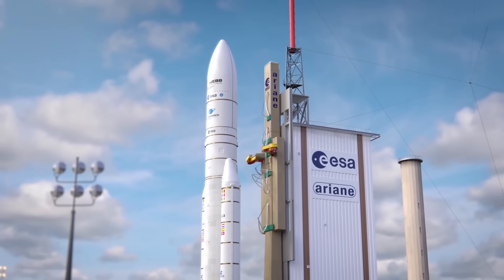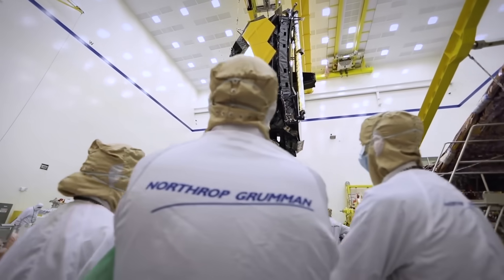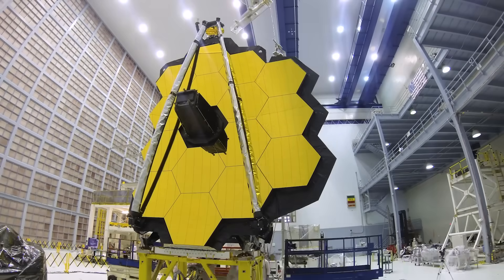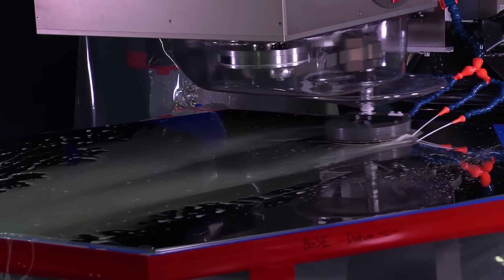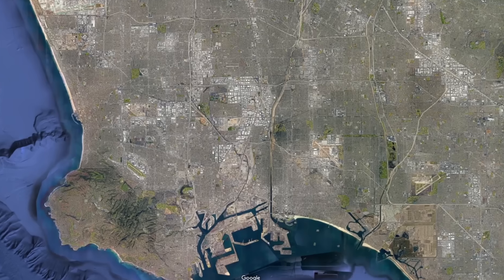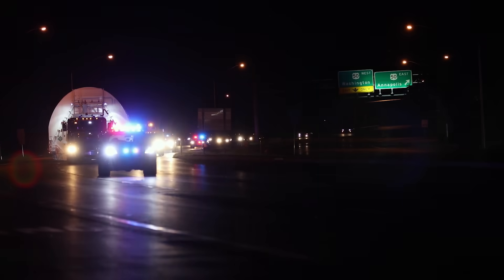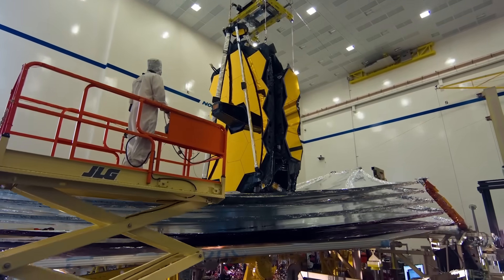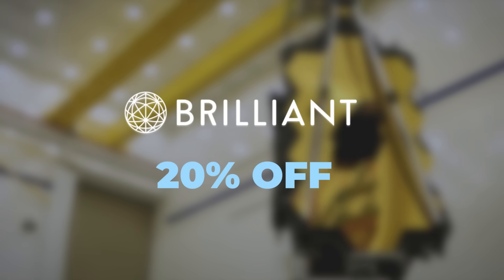Transporting the James Webb Telescope: How They Moved the World’s Most Valuable Object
The James Webb telescope is an incredible piece of engineering that took many years and billions of dollars to make, but how did NASA transport such a delicate and valuable machine across the world? In this video we look at the different journeys that the James Webb telescope went through before it even left the ground.

00:00 How They Moved the World’s Most Valuable Object
00:32 Complications with the James Webb Telescope
01:20 How Nasa Packaged the James Webb Telescope
01:34 STTARS  Space Telescope Transporter
02:26 The Making of the James Webb Telescope's Mirror
04:03 Transporting the James Webb Telescope

Music used in this video:

» Oceans - Bobby Renz
» Marianas - Quincas Moreira